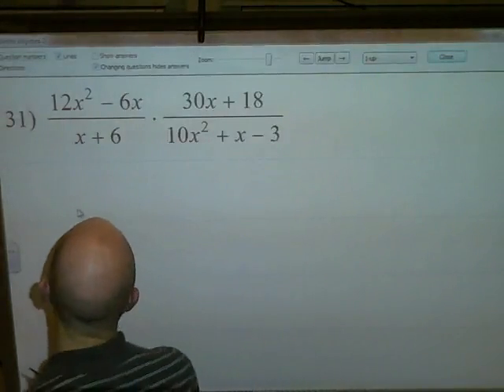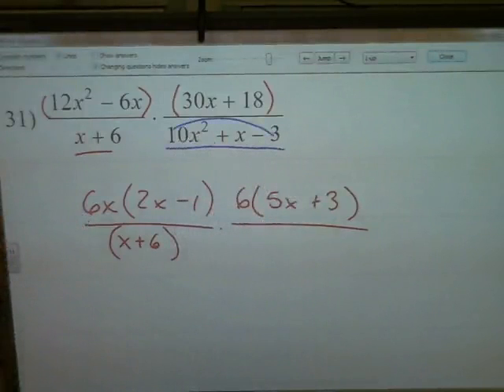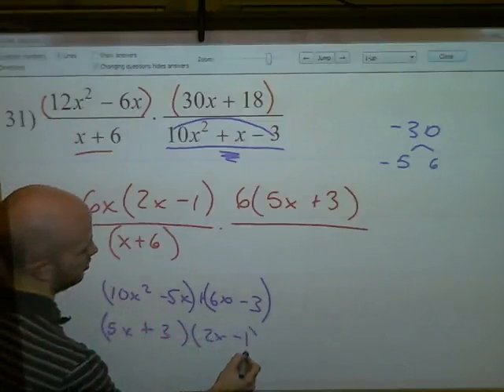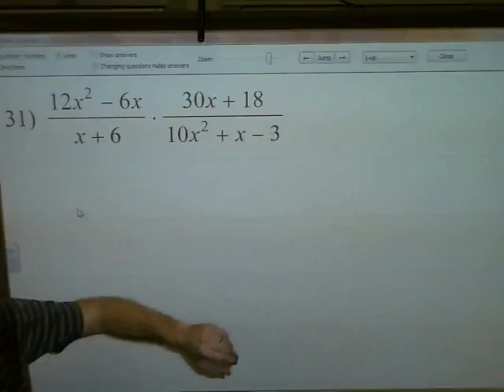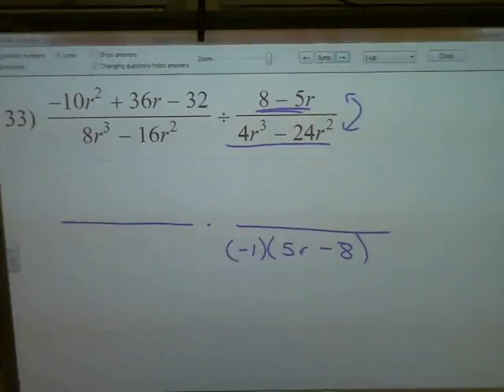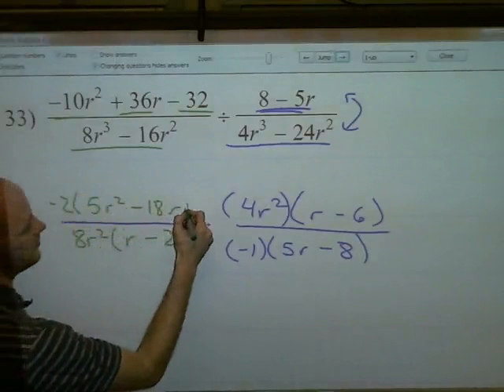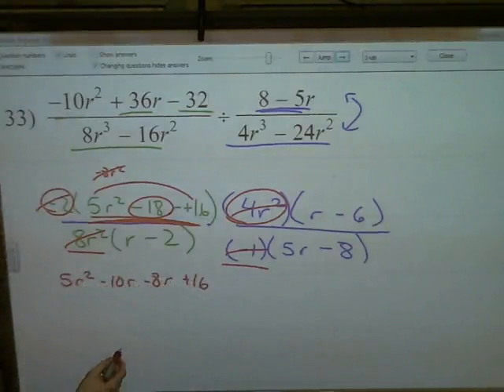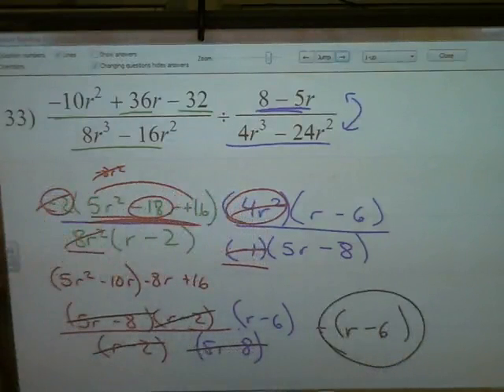Multiplying and Dividing Rational Expressions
Multiplying and Dividing Rational Expressions (2 examples)